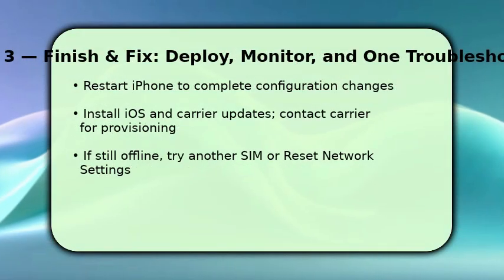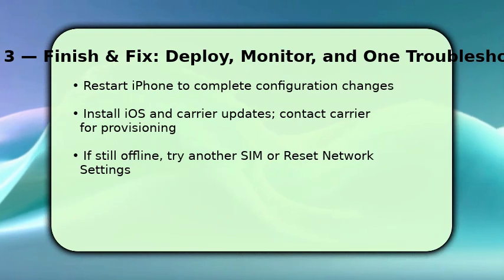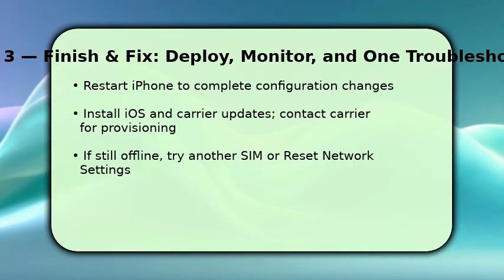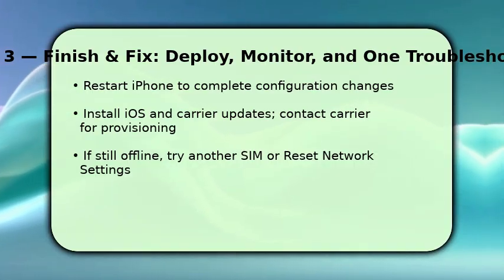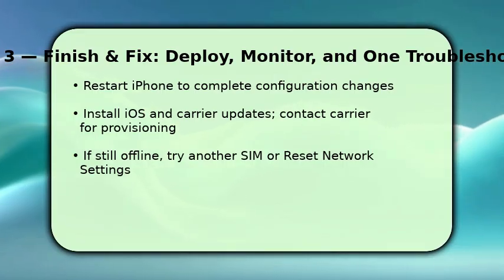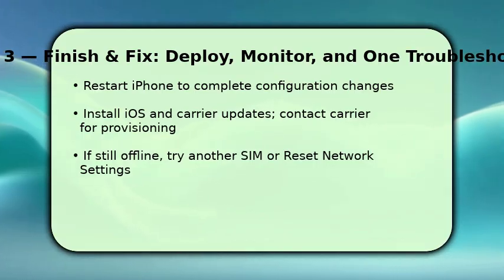How to Get the Cellular Data Network on Iphone - Step by Step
How to Get the Cellular Data Network on Iphone - Step by Step | 🔒 Surfshark VPN Deal — Stay private and secure. $1.99/mo + 3 Months Free ▸

Learn the essential steps to activate and use cellular data on your iPhone. This guide covers everything from enabling Roaming, setting up a Data Plan with an appropriate carrier, adjusting settings for optimal performance, troubleshooting common issues, to tips for saving battery life while connected.

iPhone, cellular data network, Roaming on iPhone, Data plan setup, Troubleshoot cellular connectivity, Battery saver mode